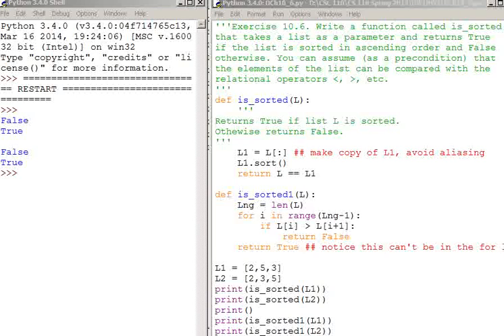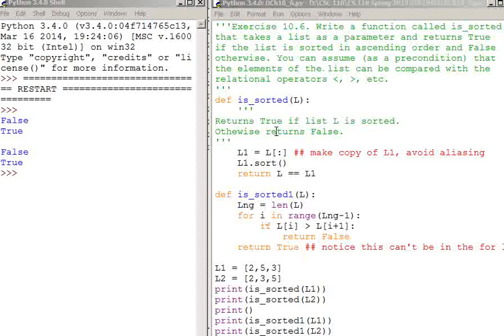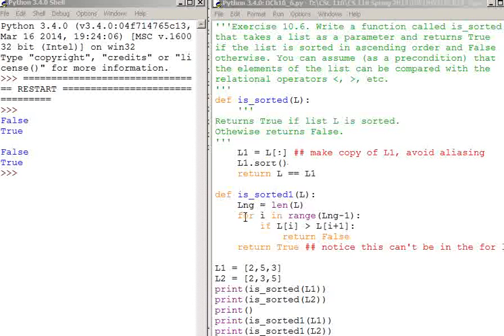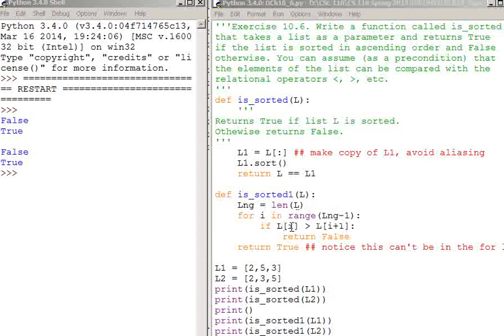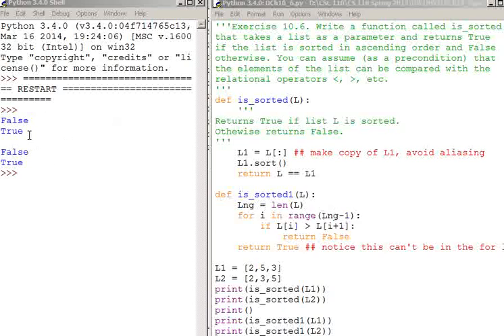is sorted applied to a list002